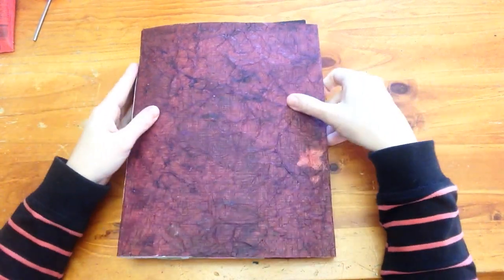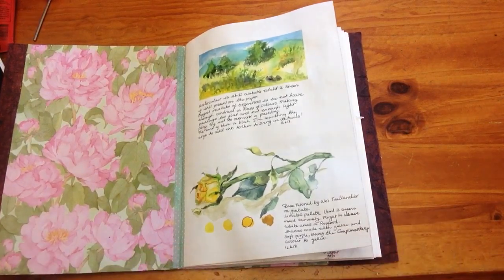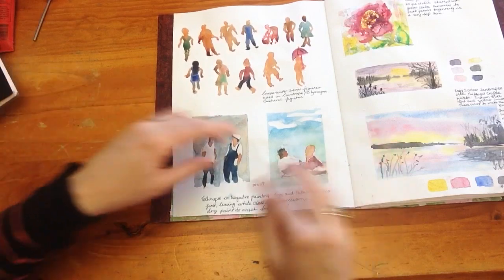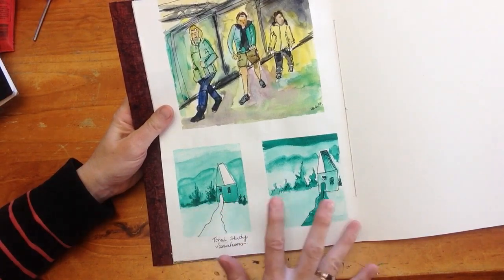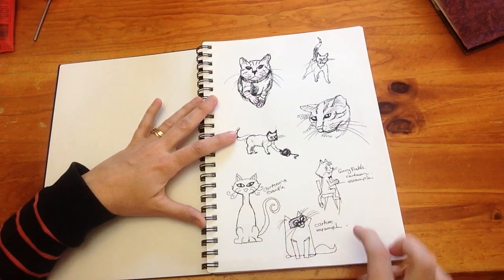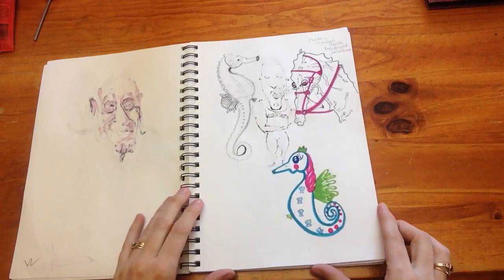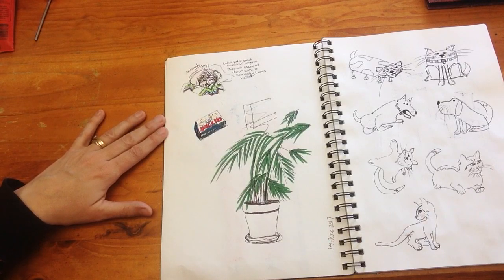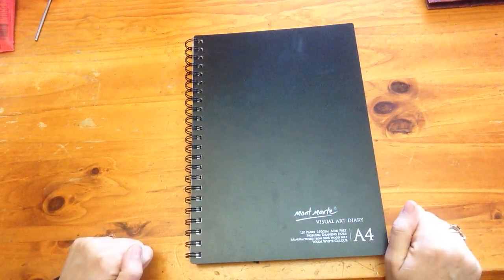My watercolour journal and bad sketchbook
A peek into what I'm upto at the moment. I'm Always creating something lol! Follow
My